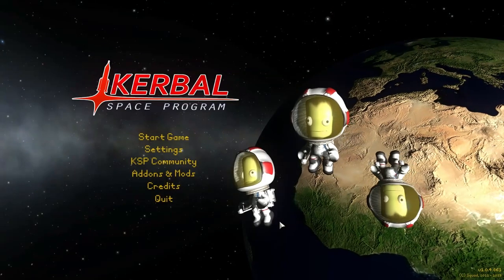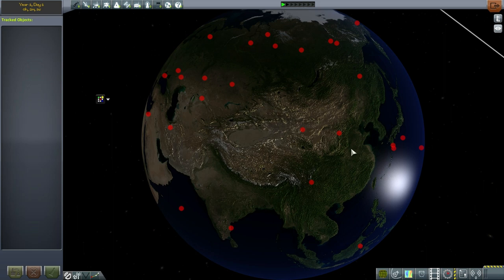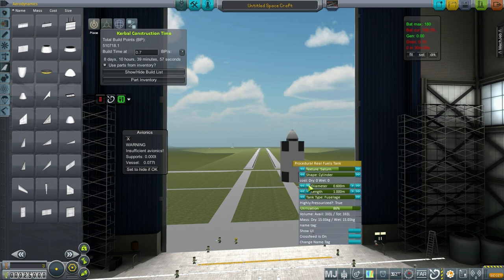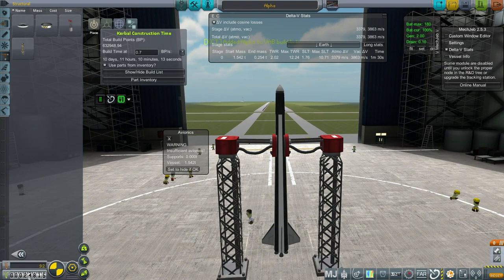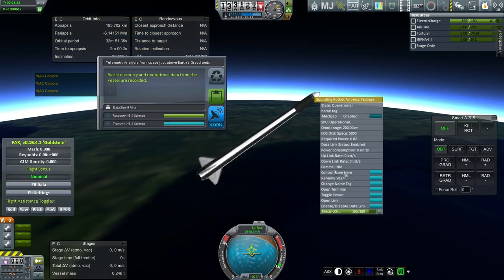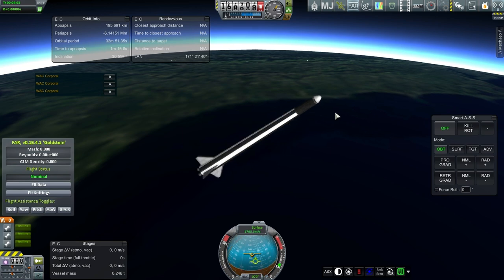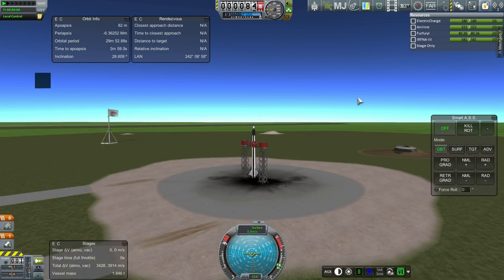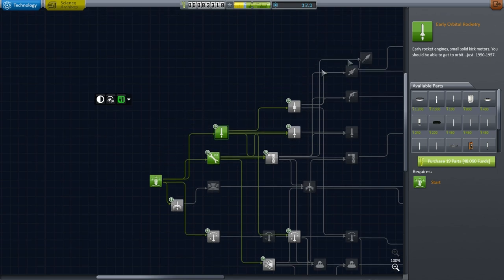Realism Overhaul in KSP 1.0.4 - 01 - Getting to Space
Realism Overhaul and RP-0 come to KSP 1.0.4 with added difficulty, but also the correct names for all the planets and moons.